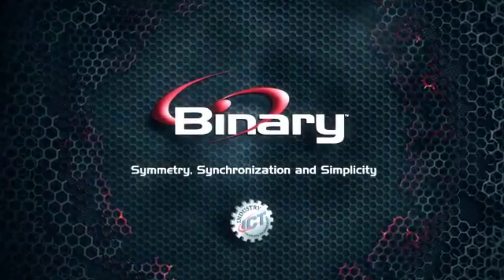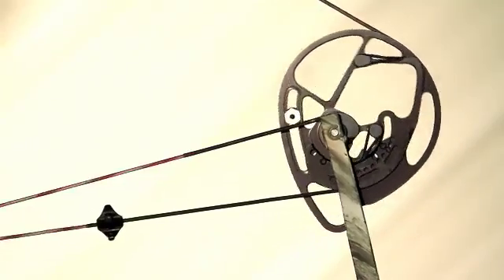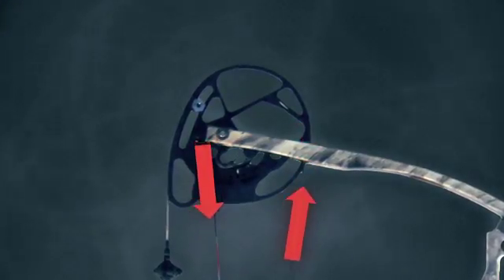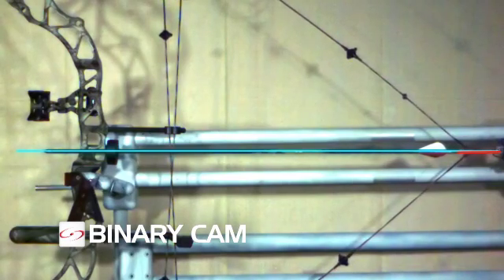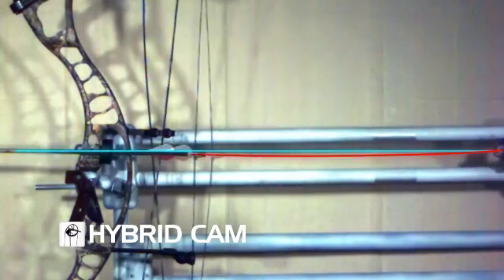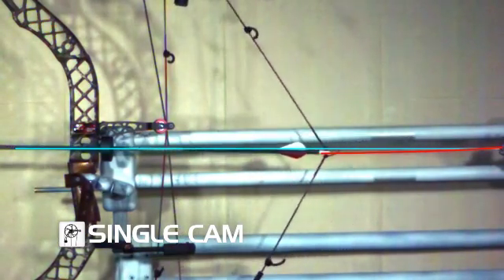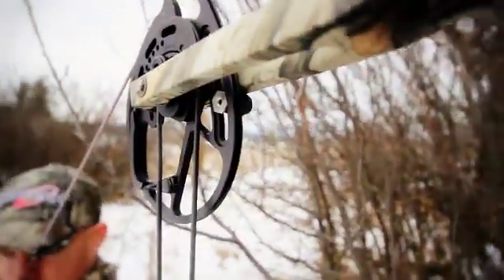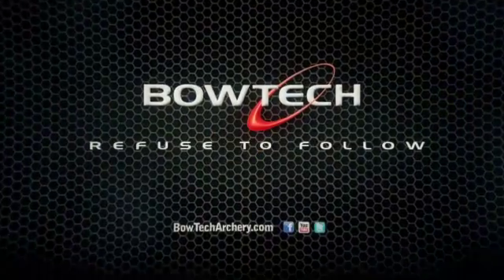Binary Cam Technology by BowTech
We created the Binary Cam System which has become the most accurate and sought after cam system on the market today. By pure design, the Binary Cam System drives tacks, and stays in tune. Unlike asymmetric single cam and hybrid cam systems, the Binary Cam System is comprised of two perfectly symmetrical cams that are slaved to each other, forcing the cams to turn in perfect synchronization. This provides for flawless nock travel and tuning that you can set and forget, maximizing accuracy and consistency.